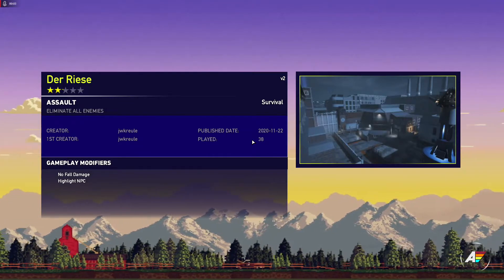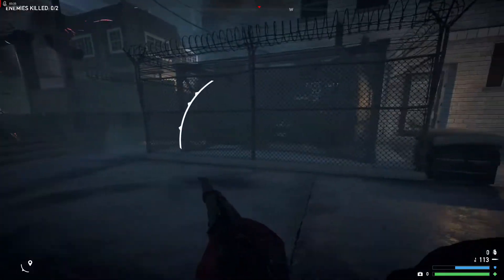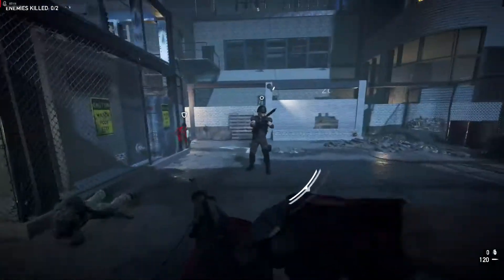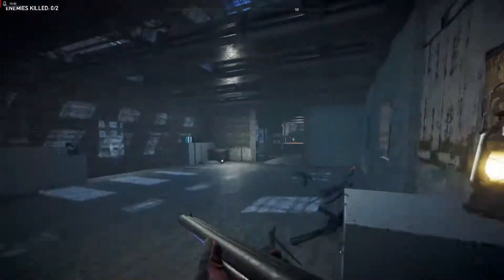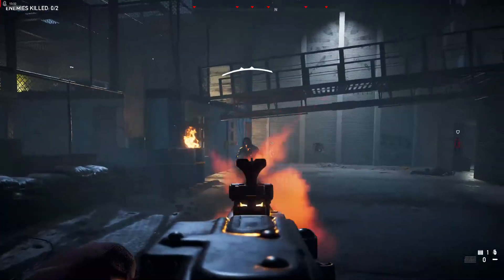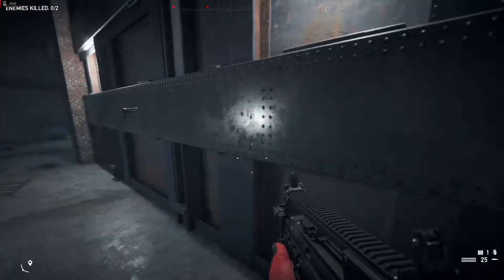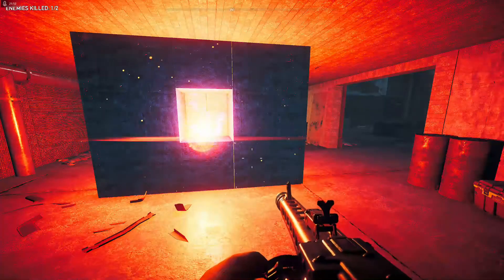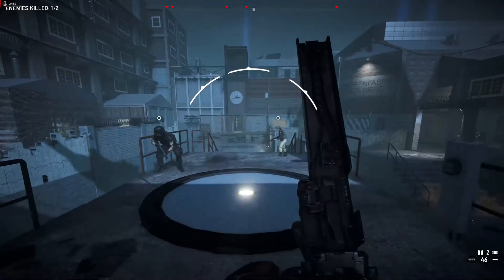Der Riese: Finished! • Far Cry 5 Arcade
The Der Riese Far Cry Arcade map is finally finished and has been published to the arcade! I ironed out a few gameplay bugs and here is a gameplay video to show how the map plays out.